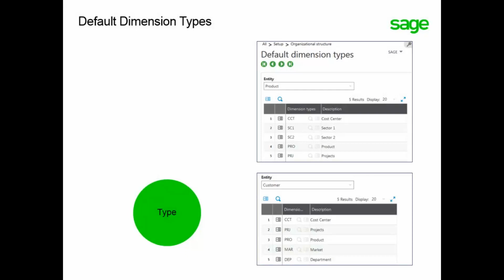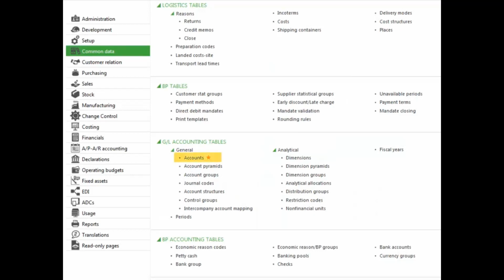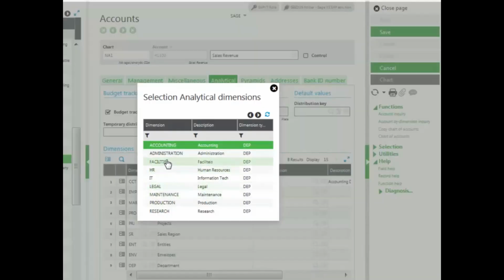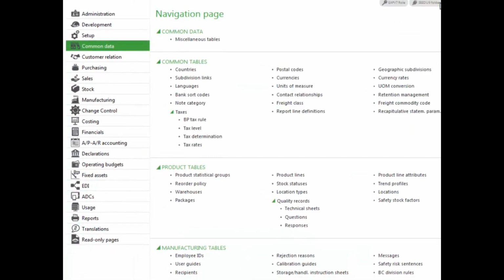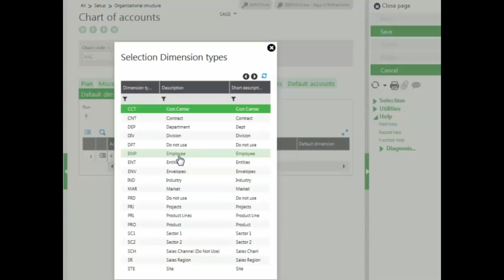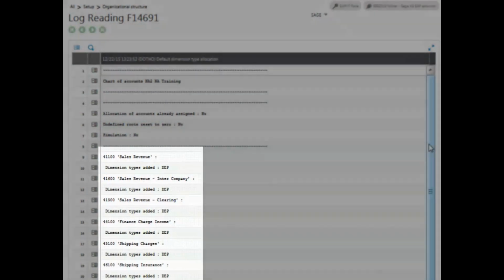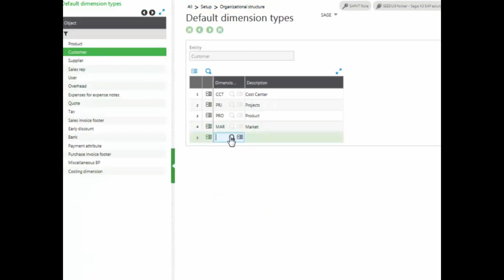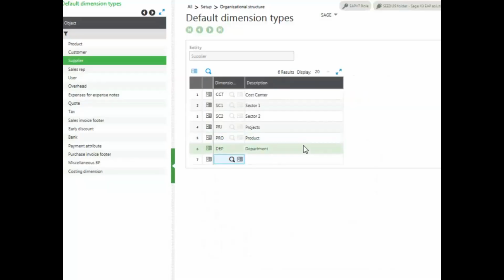Sage X3 - How to Update Accounts with Default Dimension Types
In this Anytime Learning topic, you will learn how to associate dimension types and values to accounts and entities so data can be entered, collected, and reported.